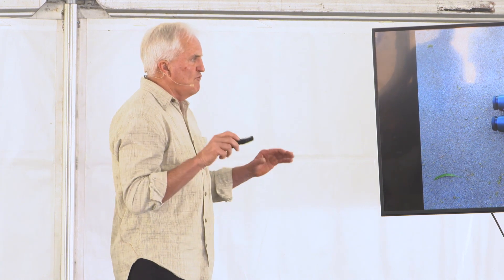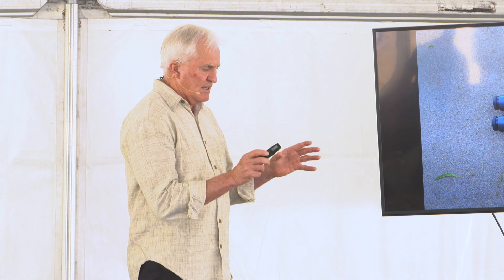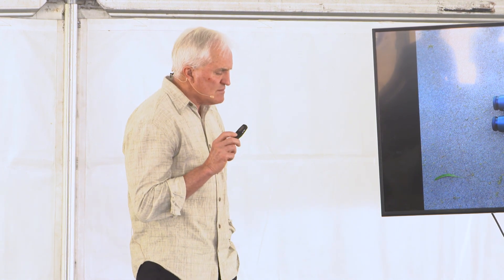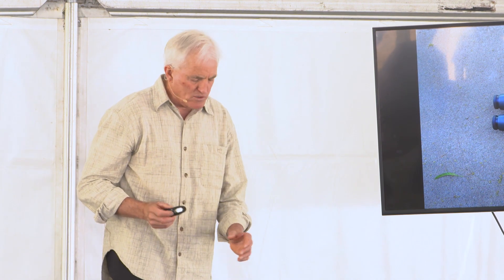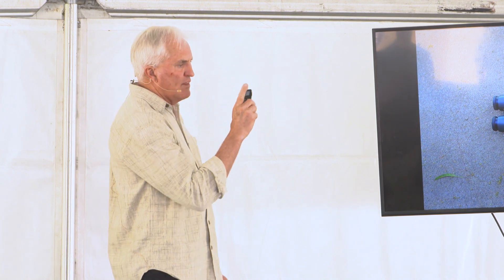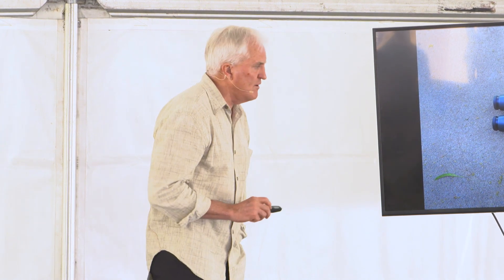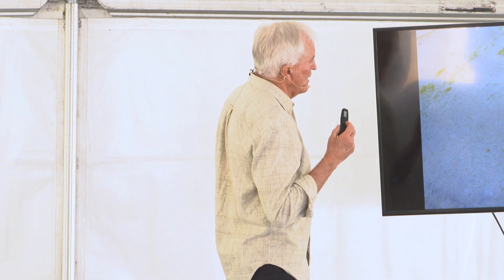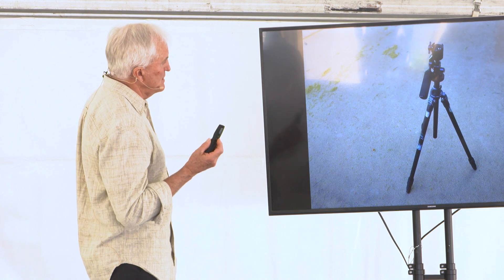KUIU Mountain Academy 2019 - Randy Ulmer: Reducing Tripod Vibration and My Choice of Tripod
Legendary mule deer hunter Randy Ulmer gives tips on how to glass more clearly by reducing tripod vibration, and reveals his favorite tripod and fluid head combination for backpack hunting.